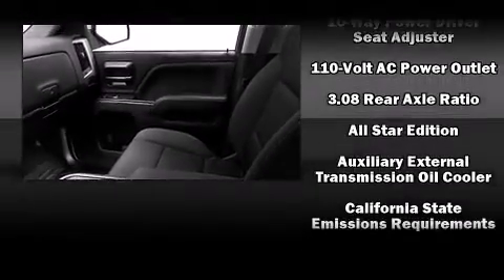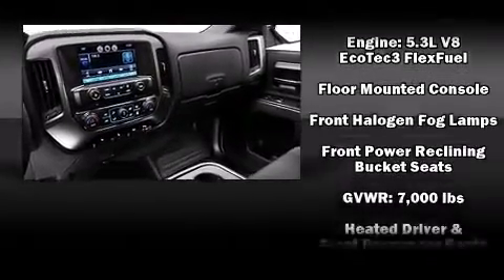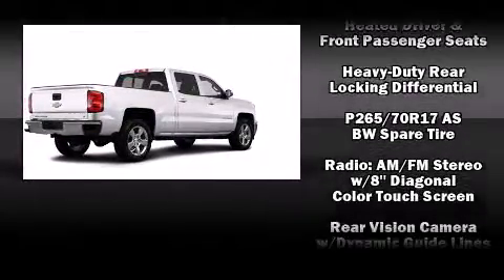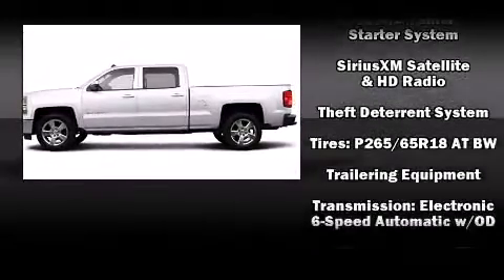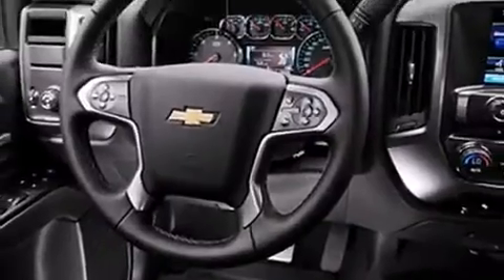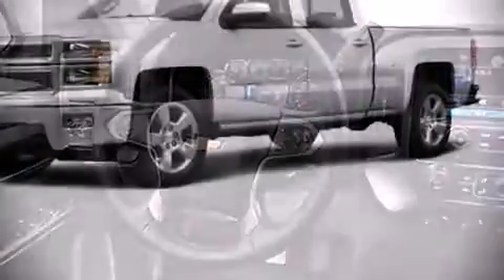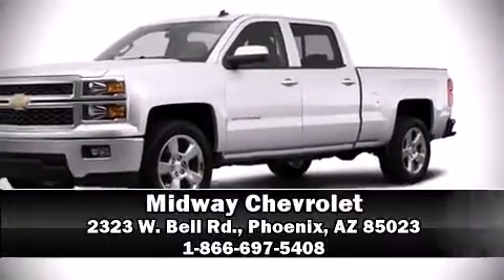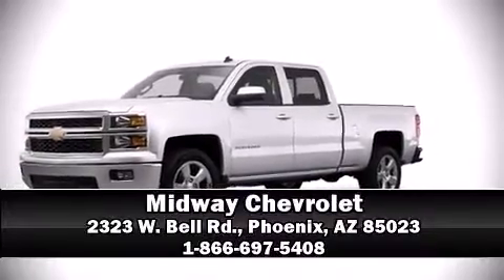2014 Chevrolet Silverado 1500 in Phoenix, AZ 85023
Midway Chevrolet
2323 W. Bell Rd.

Discerning drivers will appreciate the 2014 Chevrolet Silverado 1500. This 4 door, 5 passenger truck is ready to drive off the showroom floor! Under the hood you'll find an 8 cylinder engine with more than 350 horsepower, providing a smooth and predictable driving experience. Well tuned suspension and stability control deliver a spirited, yet composed, ride and drive Top features include a split folding rear seat, a power seat, a rear step bumper, heated seats, front dual-zone air conditioning, power windows, cruise control, and 1-touch window functionality. Premium sound drives 6 speakers, providing you and your passengers a sensational audio experience. In the event of a rollover collision, side curtain airbags provide additional protection for outboard seated passengers. We have a skilled and knowledgeable sales staff with many years of experience satisfying our customers needs. We'd be happy to answer any questions that you may have. Stop by our dealership or give us a call for more information.